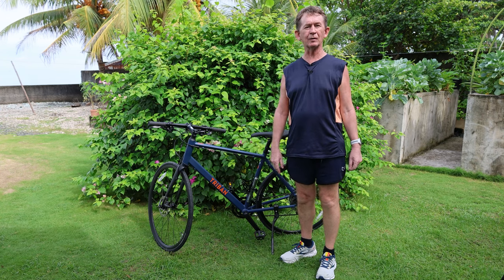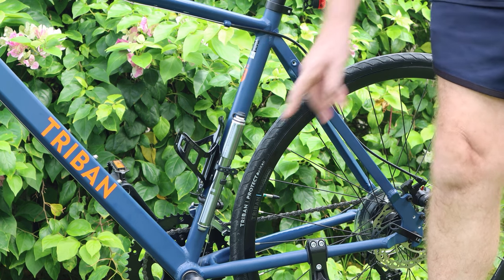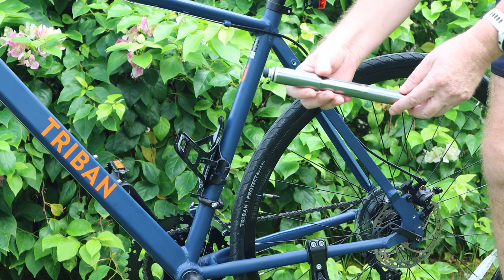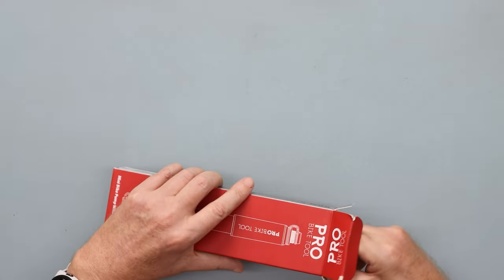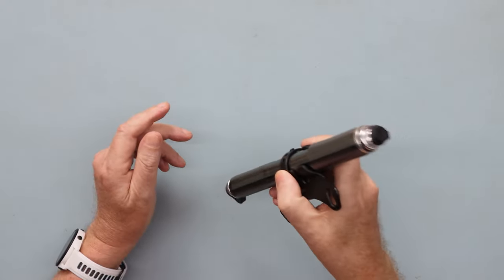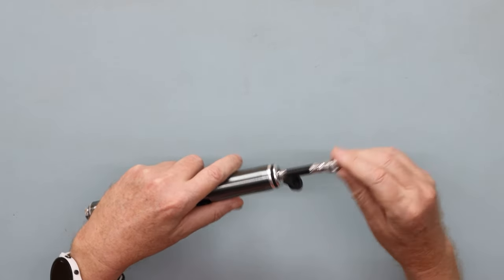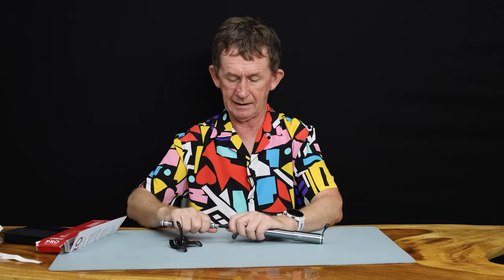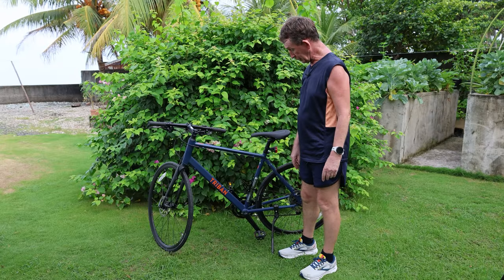PRO BIKE TOOL - Mini-Pump w/ Built-in 100psi Gauge - Schrader & Presto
In this video I review a bicycle pump from PRO BIKE TOOL. It has a built-in pressure gauge that measures up to 100psi.